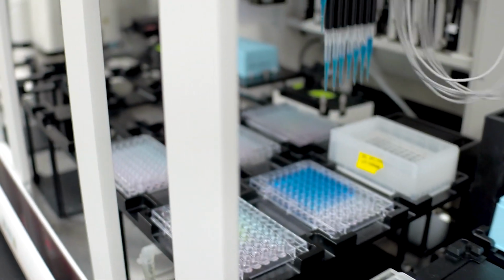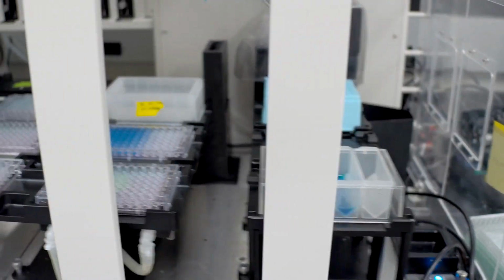New funding for Genome Foundry enables next-gen stem cell therapy